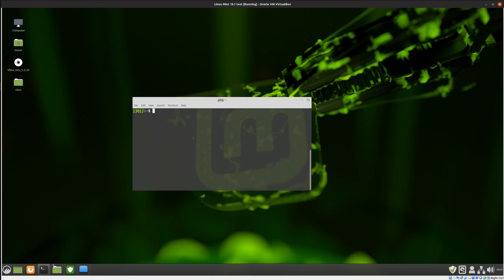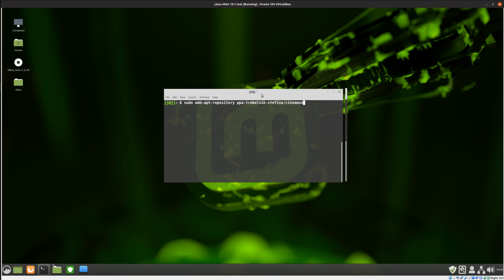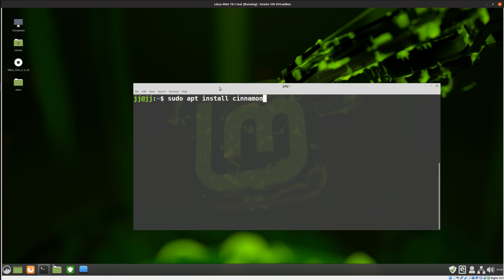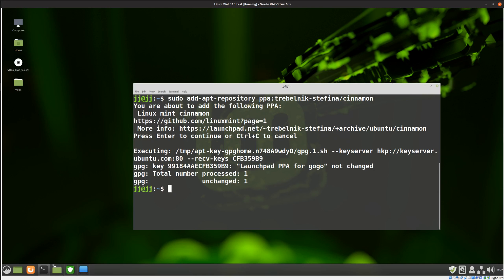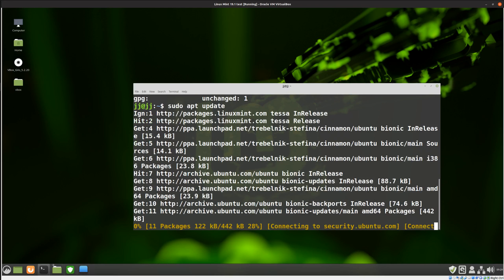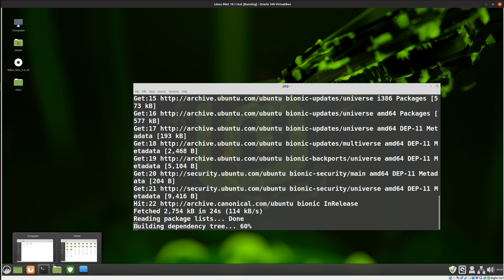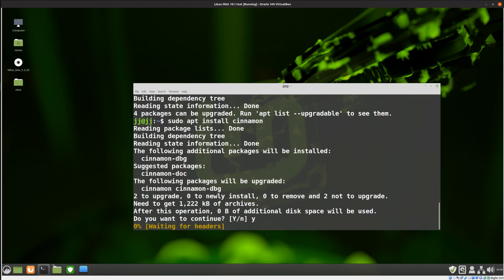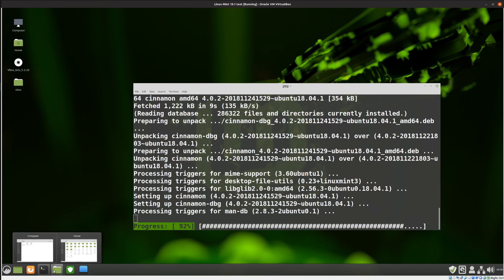Install Linux Mint 19.1's Cinnamon 4.0 Desktop Environment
It's a notable upgrade for Linux Mint 19.1

Commands:

sudo add-apt-repository ppa:trebelnik-stefina/cinnamon

sudo apt install cinnamon